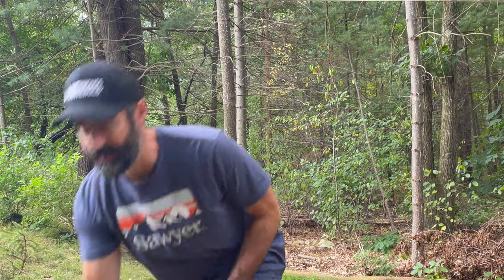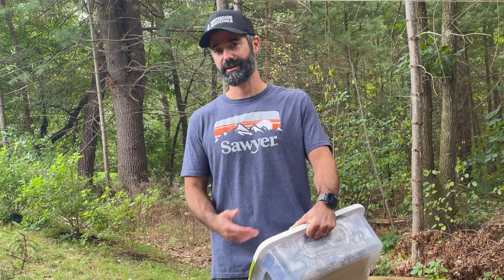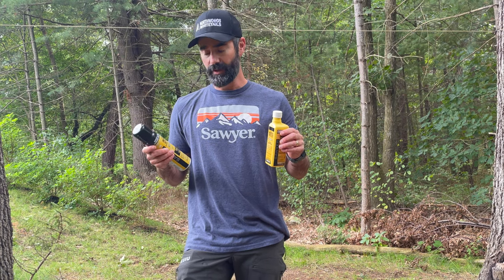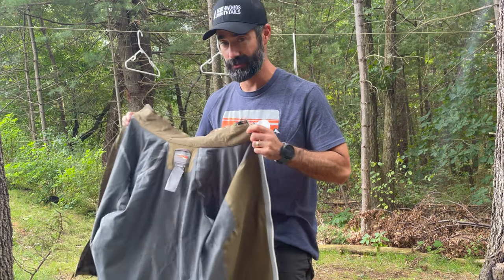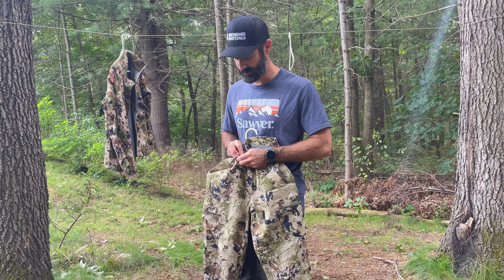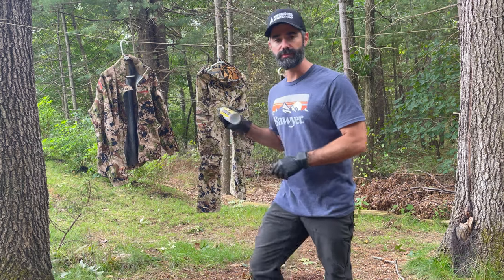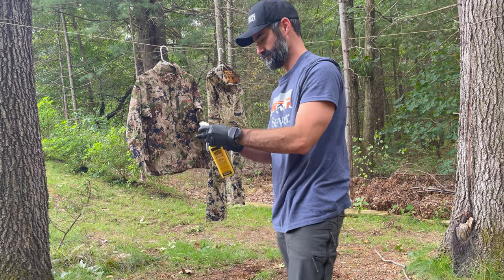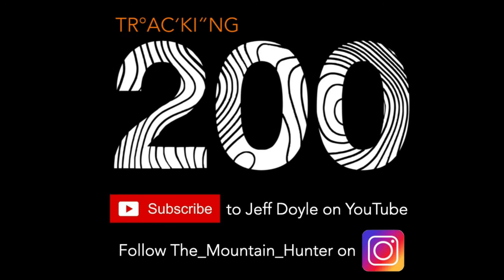Deer Hunting Preseason Permethrin Tick Treatment of Hunting Clothes, Sawyer Product Giveaway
Channel support from:

If you like the orange and red stock ask for the "Tracking 200" edition.

Unrefined Custom Handcrafted Art
Photos on Wood